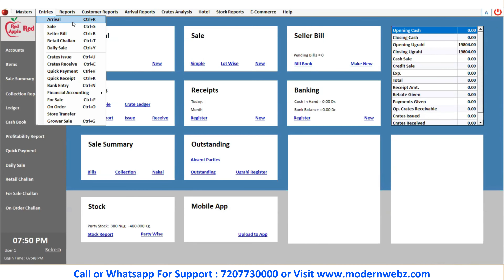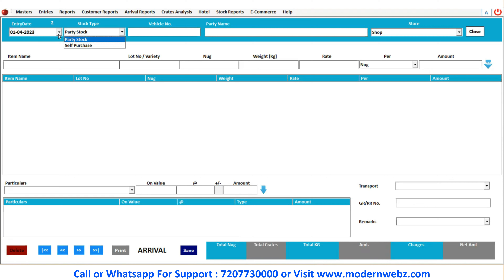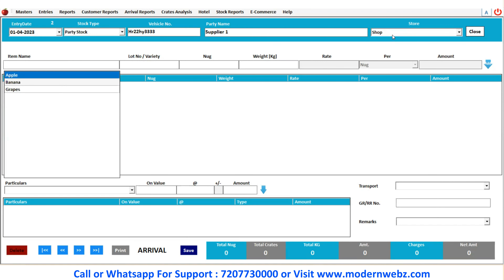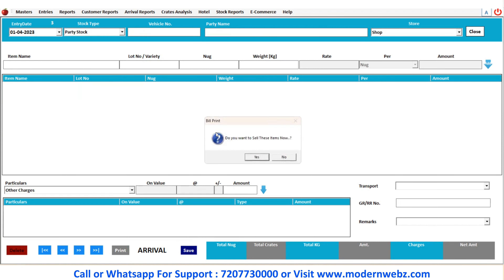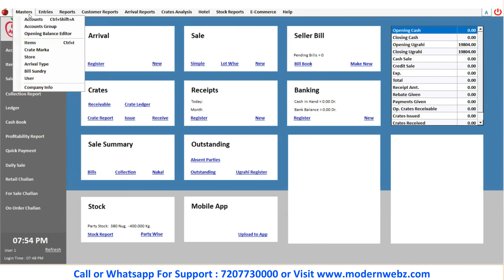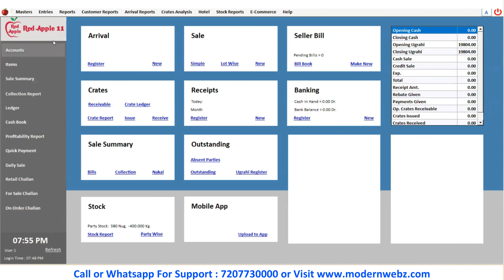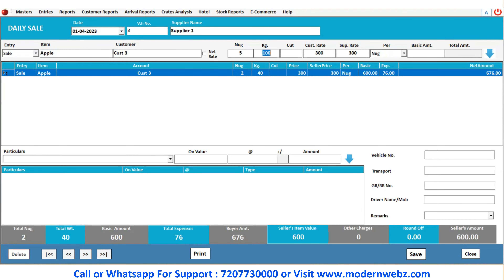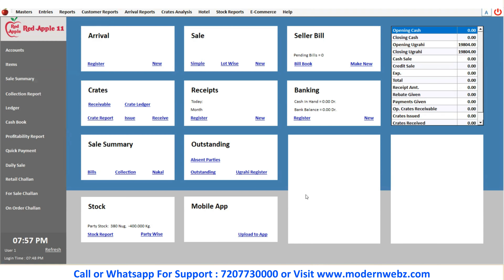Red Apple 11 Sabzi Mandi: Master Arrival & Sale Entries in Minutes! (Quick & Easy Tutorial ⏱️)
Hey Sabzi Mandi Kings & Queens! Say to hassle-free arrival & sale entries in Red Apple 11! This video is your to mastering those tasks like a ! Learn how to:
Record incoming arrivals with lightning speed ⚡️(no more paper mess!): supplier details, weights, rates, & more!
Ace sale entries like a boss : track sold items, quantities, rates, & customer info — say goodbye to billing errors!
Get instant veggie-licious insights : real-time stock updates & profit analysis like a ninja!
Bonus: Hidden Red Apple 11 gems for even smoother workflow!✨
Don't forget to:

Share your questions & comments below! Let's chat Sabzi Mandi! ️

Intro
00:00: Introduction
00:19: How to Enter Arrival Data in RedApple 11
00:51: How to enter Party Stock
03:34: How to Make Sale Entry
5:40 : How toMake Daily Sale
7:30: End Screen